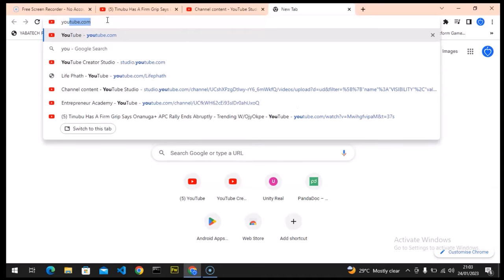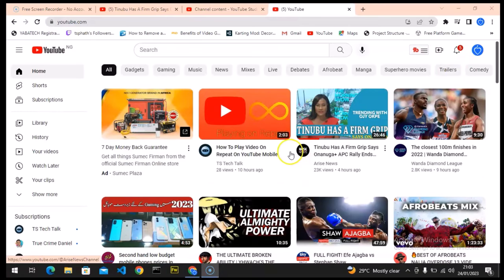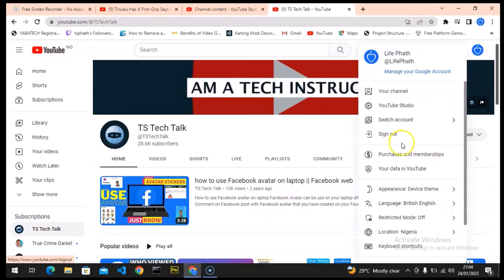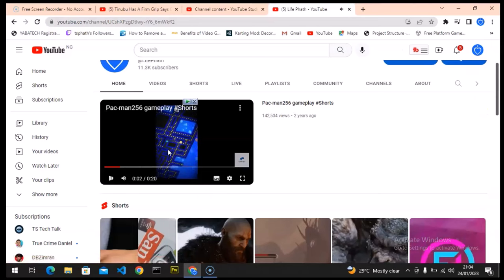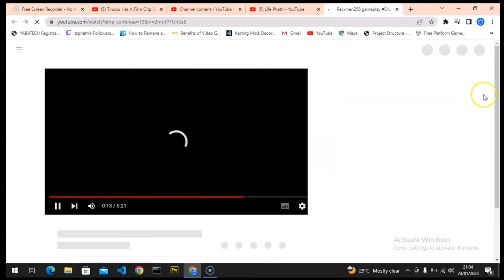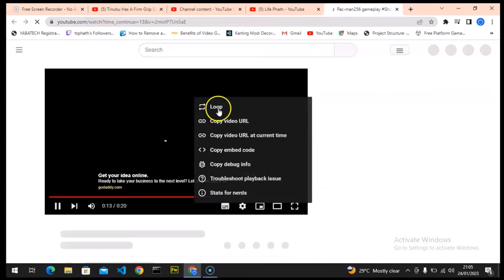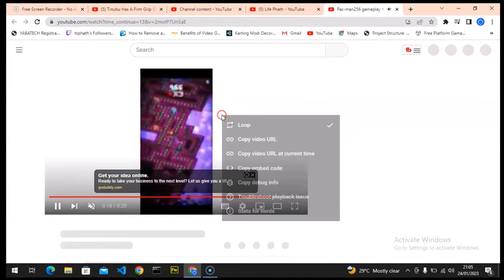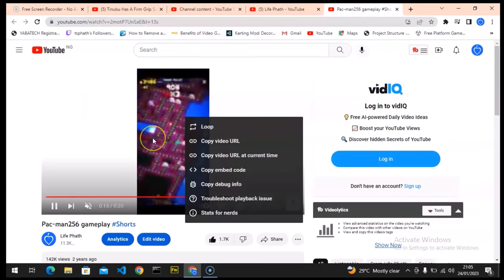How To Loop YouTube Video On Laptop and Desktop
How To Loop YouTube Video On Laptop and Desktop, when you want video to play on repeat on youtube this is all you need to do and your video will be playing non stop, how to loop youtube video on computer

How to Loop YouTube Videos on Mac and Windows PC

How To Loop YouTube Videos On Your PC

How to Loop a YouTube Video

how_to_ loop_a_video_on_youtube
How To Loop A YouTube Video (Computer, iPhone, Android)